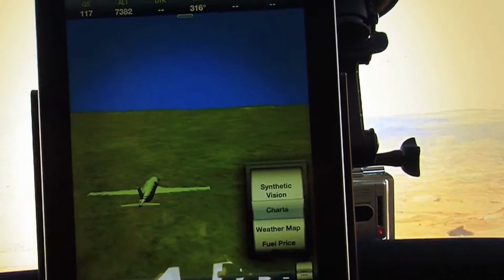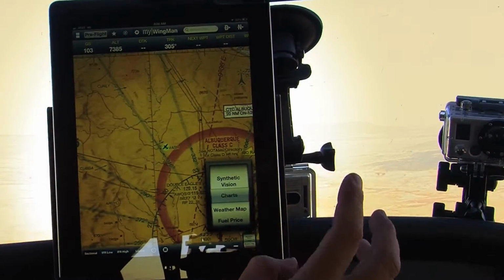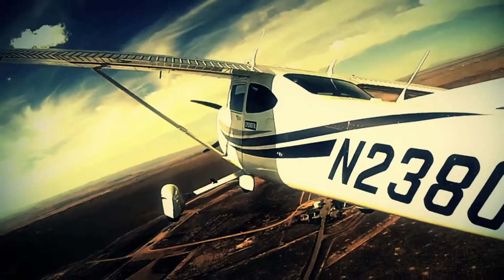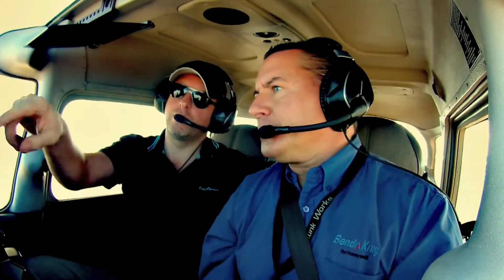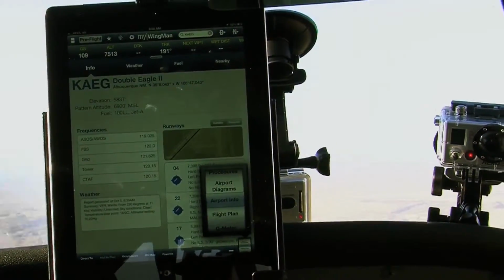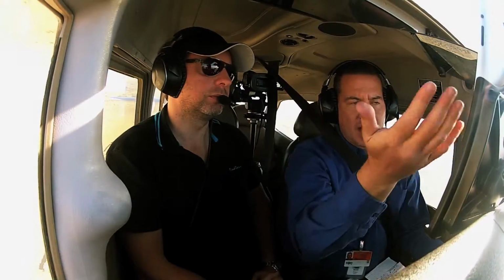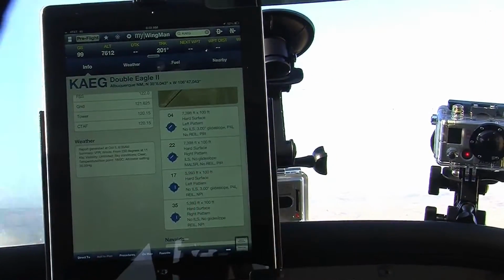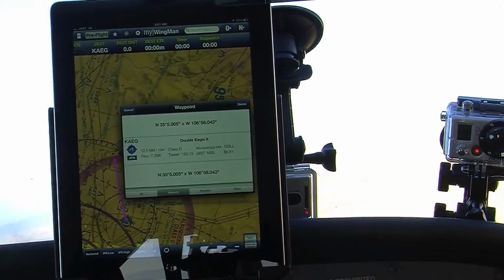MyWINGMAN iPad APP Review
iPad Magazine Editorial content creation - Produced, filmed, edited (and staring!)  Phil Powell